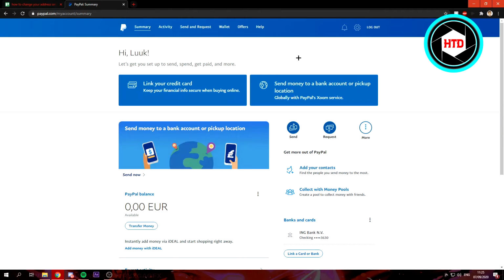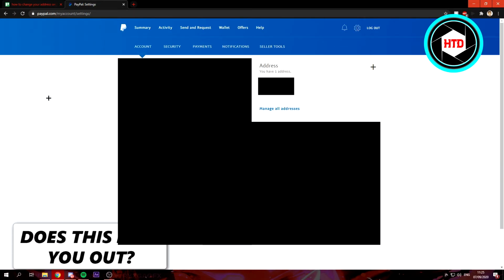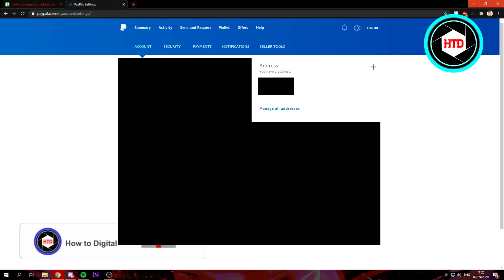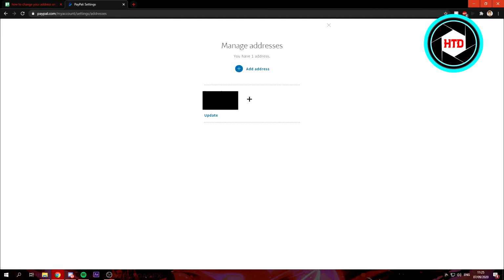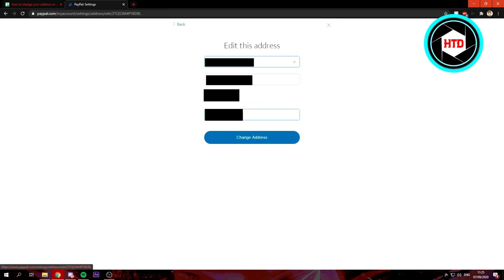How to Change your Address on PayPal (Simple)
In this video I show you how you can change your address on paypal, this is a simple paypal tutorial that shows you how to change address.